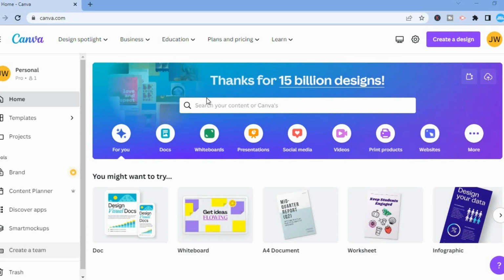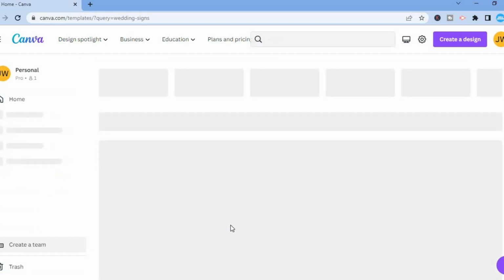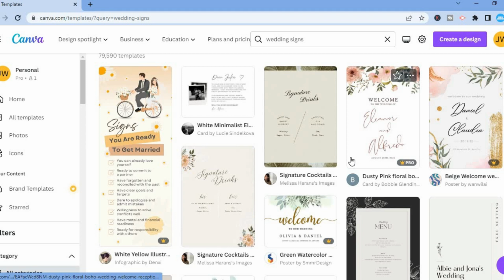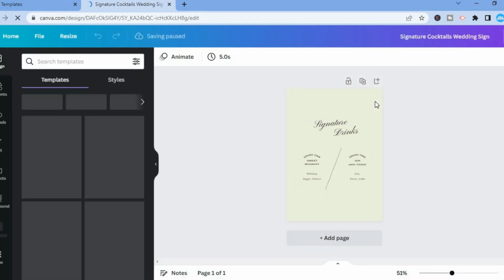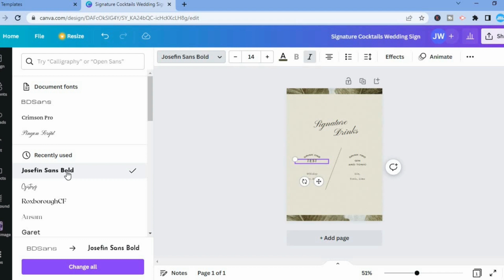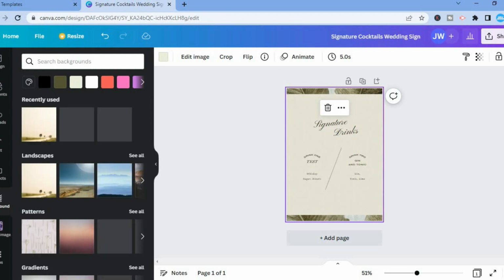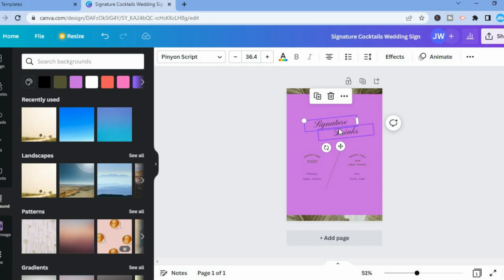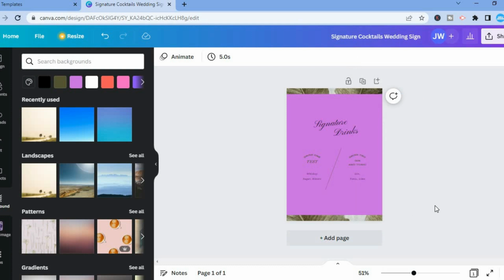HOW TO MAKE WEDDING SIGNS ON CANVA 2024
HOW TO MAKE WEDDING SIGNS ON CANVA